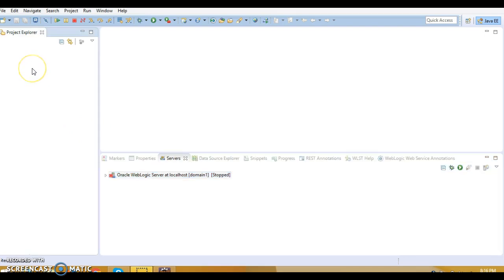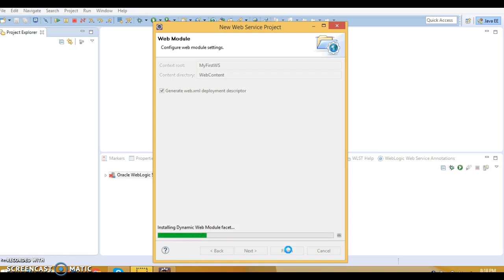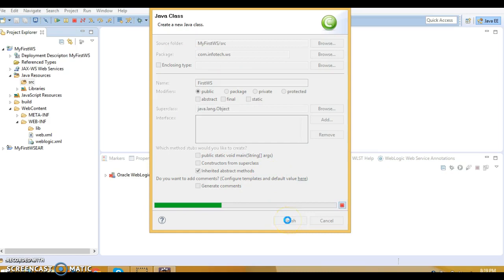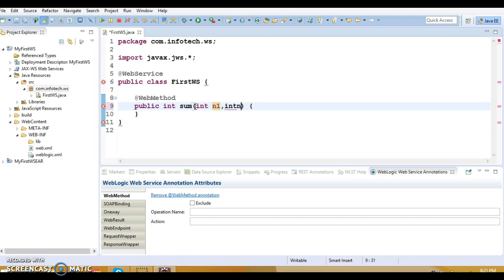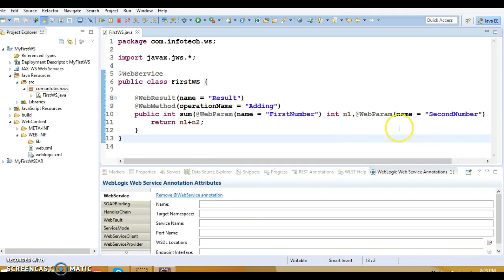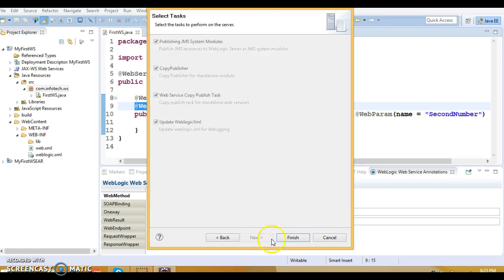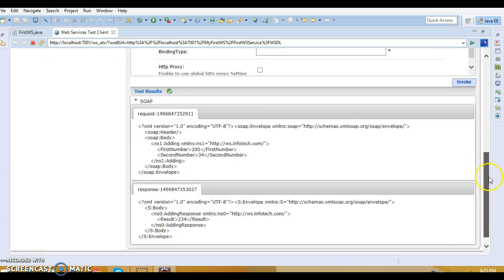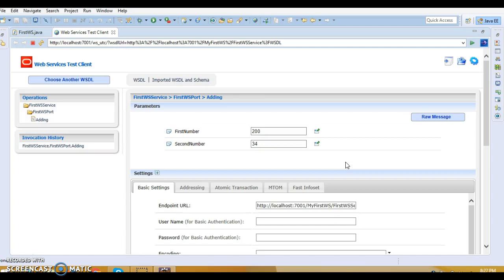10.Weblogic web service example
In this video i will show you how to create and test weblogic web service using a demo project.